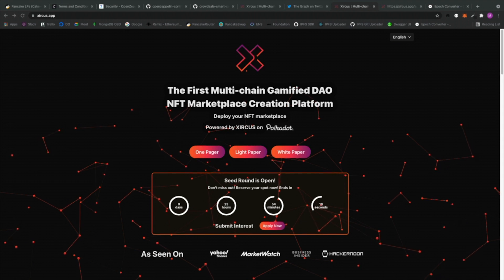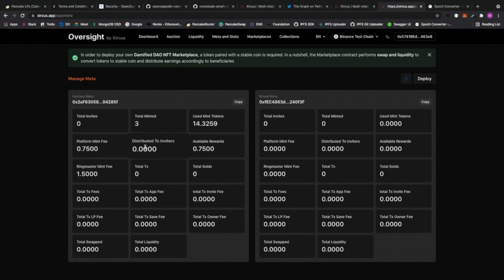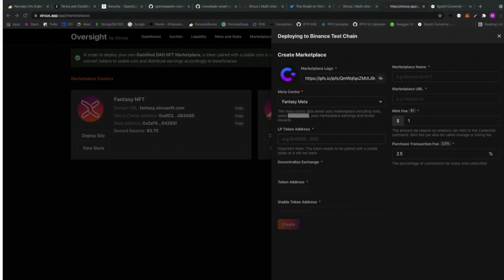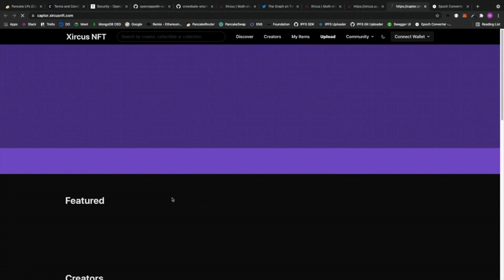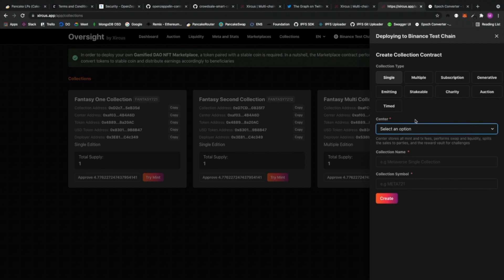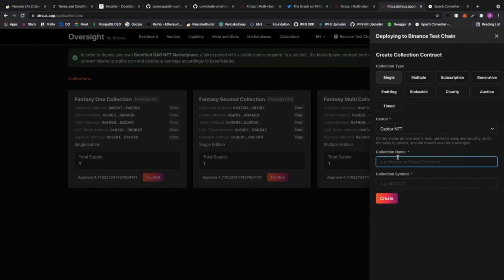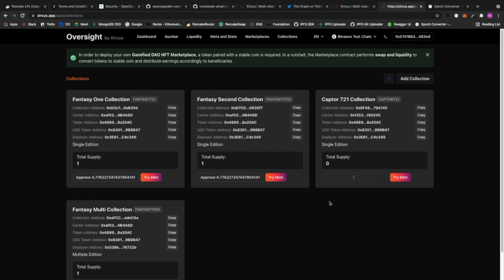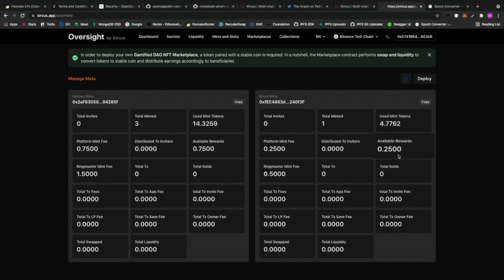Xircus NFT demo, A Crypto Startup Journey | Episode 1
We've built something promising which helps influencers, brands, token creators, dApps and businesses to bring NFTs to mainstream users. It’s a zero-cost decentralized solution to help kickstart your NFT journey in just a few minutes only!

We would you become part of our journey and your support would be appreciated!! Thank you for your support👏🏼

Time Stamps:

0:00 It always seems impossible until it's done
0:36 Platform demo
2:28 Meta contracts
3:40 Deploy your own NFT marketplace
8:50 Deploy different collection types
14:22 Test mint